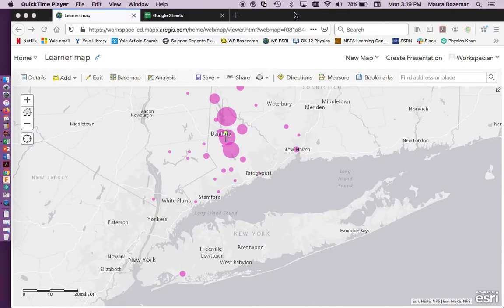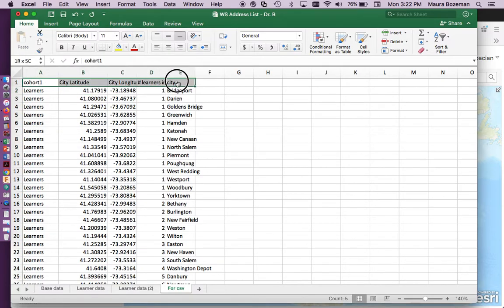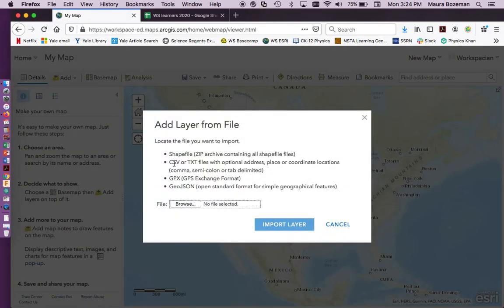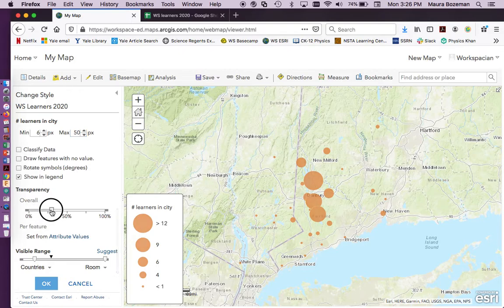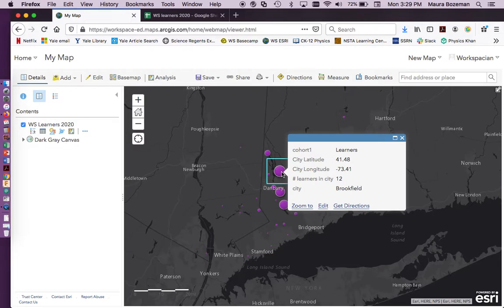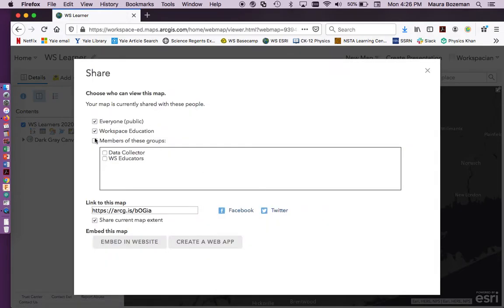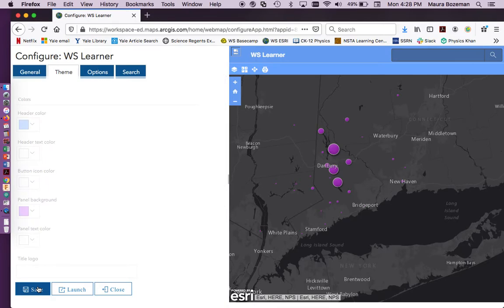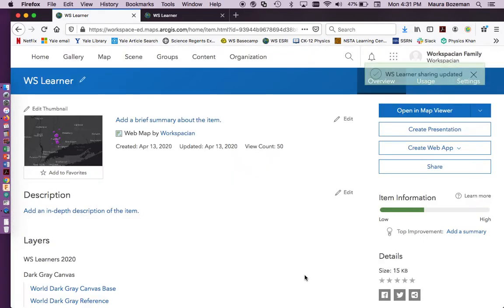Create a Geodatabase and interactive map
Dr. Bozeman describes the method to make a simple geodatabase, a map using ArcGIS, and an interactive map application.

Key points I didn't mention in the video:

If you change the map content that links to the interactive map, the interactive map will update the content too.  A nice point so that you can update content in one location only.

The map extent (i.e. scale view) that you last save on the content map will be the map extent of the interactive map.  So if you zoom in to see and update one point on your map, then save it, that new extent will apply for your interactive map app too.